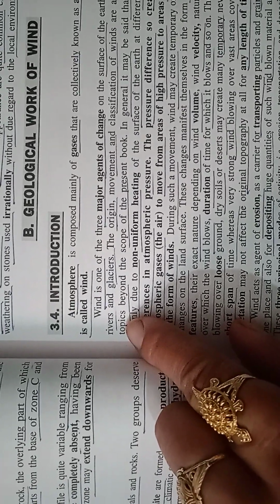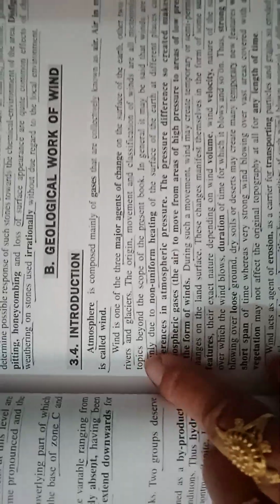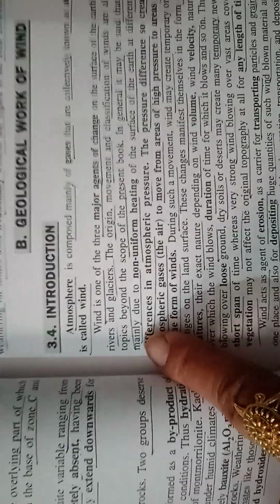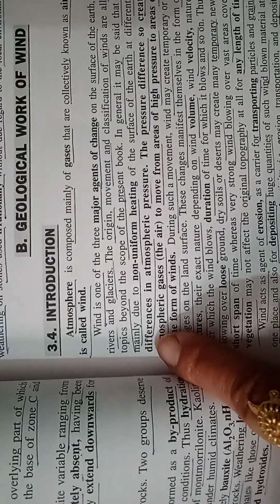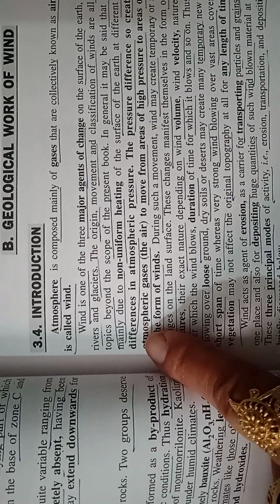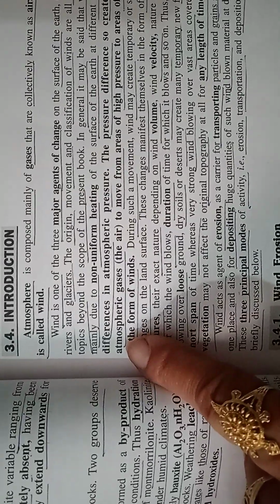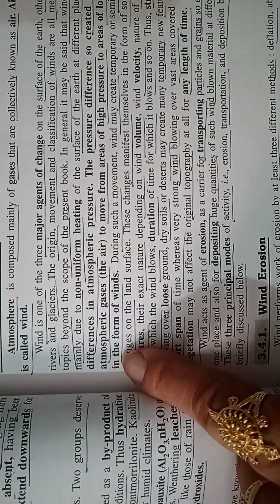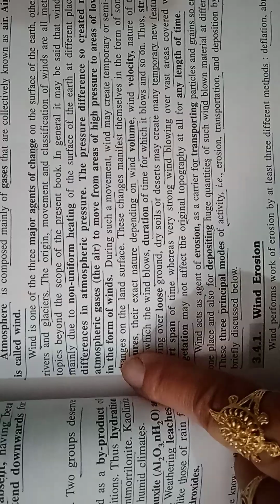Engineering and General Geology/Parvin Singh/ch3/part10